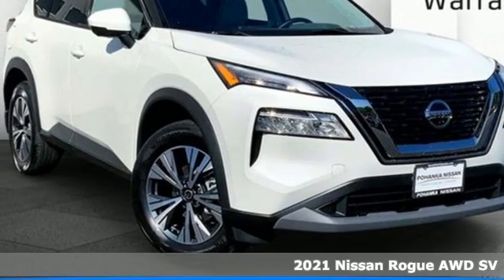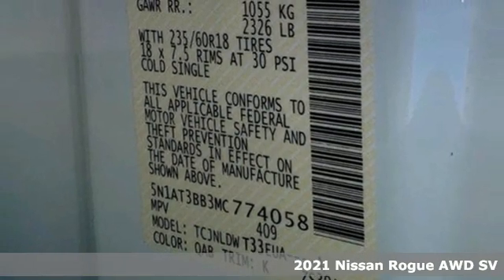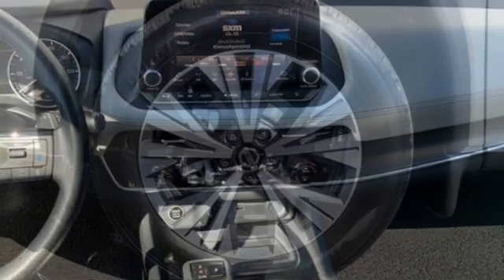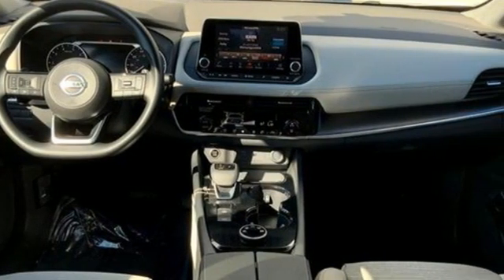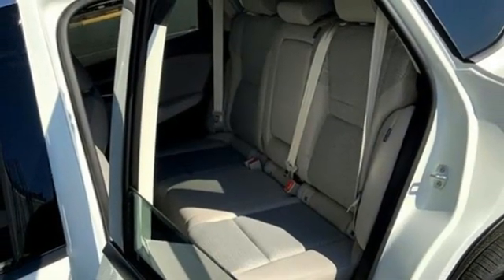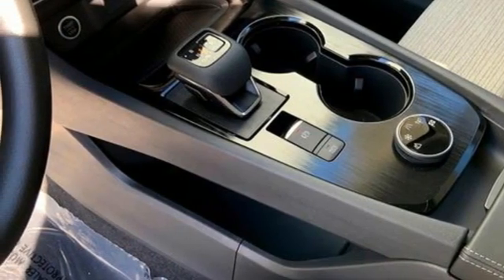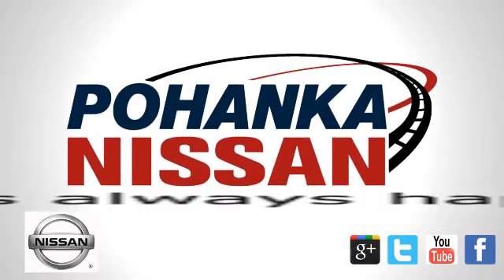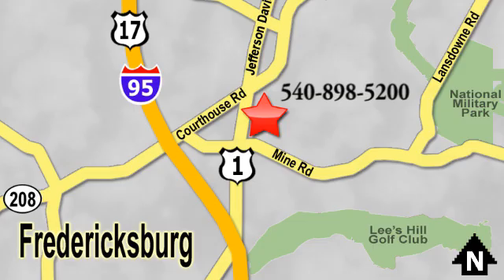New 2021 Nissan Rogue Richmond VA Fredericksburg, VA QMC774058 - SOLD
Year: 2021
Make: Nissan
Model: Rogue
Trim: SV
Engine: 4 Cylinder Engine
Transmission: CVT with Xtronic
Color: Pearl White Tricoat
Interior: Gray
Stock #: QMC774058
VIN: 5N1AT3BB3MC774058

Address:
5200 Jefferson Davis Hwy